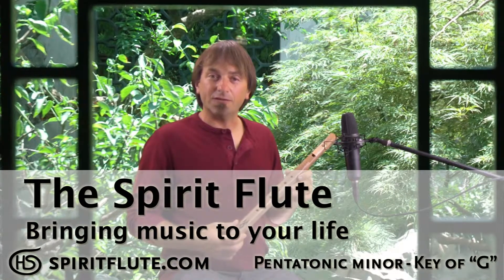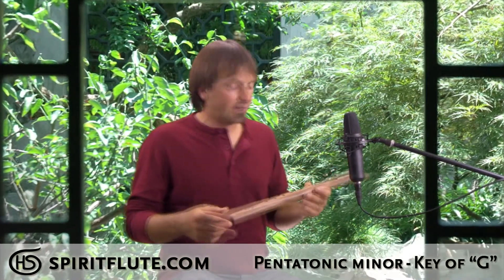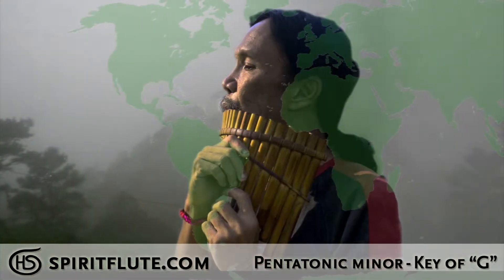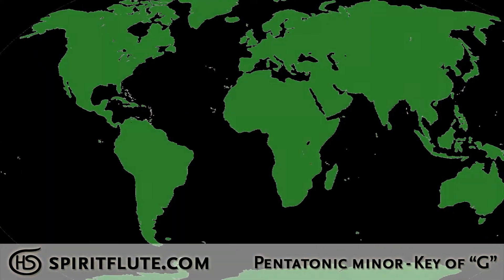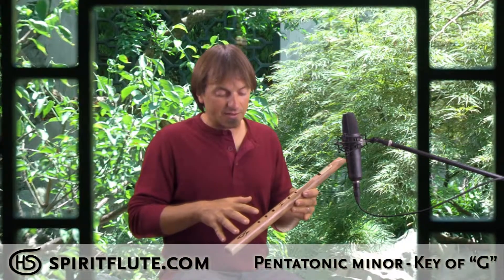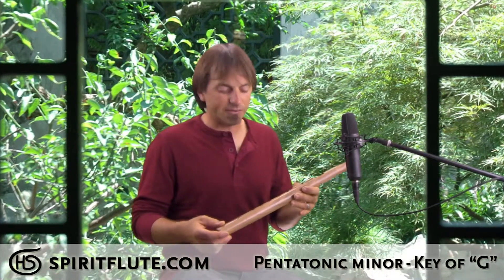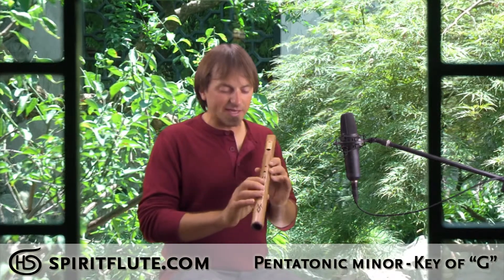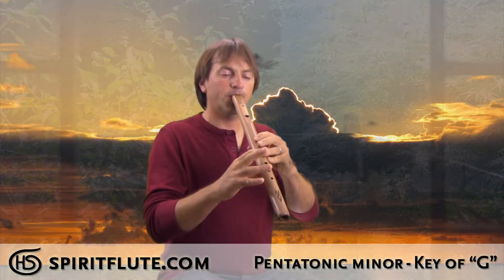The Spirit Flute - Pentatonic Minor Scale - End Blown - Key of "G"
The pentatonic Spirit Flute in the key of "G" minor has a soothing heart felt voice. Like other pentatonic Spirit Flutes, all the notes in this scale harmonize with each other and no musical experience is needed to create lovely melodies. It has a relaxing and meditative quality but is also responsive and playful. It's a larger flute with a deeper voice than Spirit Flutes in higher keys of "C" or "D". The holes are a bit further apart so we recommend them for those who have played instruments before or for beginners with larger hands.

This flute fills a space with life, creating a feeling of peace and joy. It's accurately tuned so it can be played along with other instruments and is a wonderful accompaniment for all types of hand drums and stringed instruments like the guitar, ukulele, and cello. It also sounds lovely with piano.

This flute is 19" long.